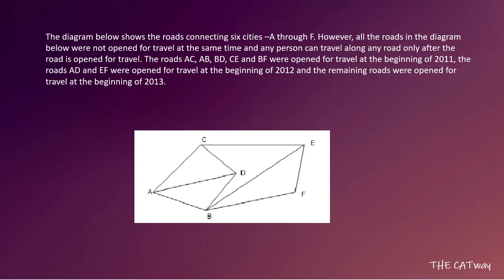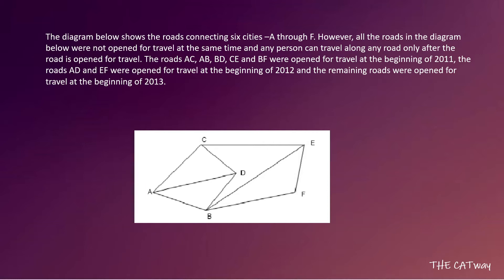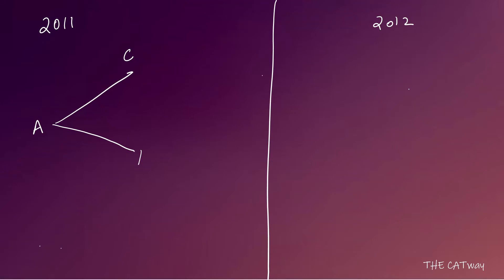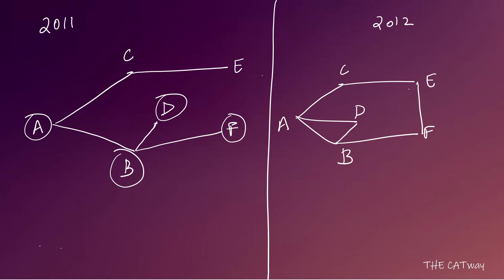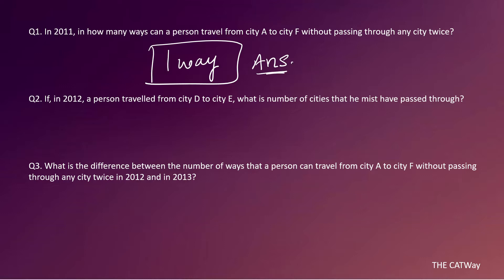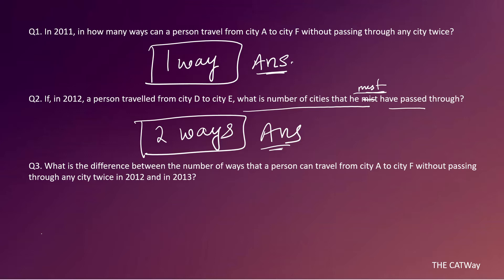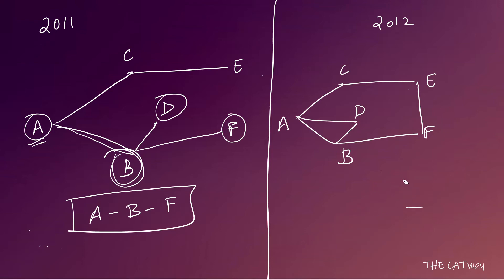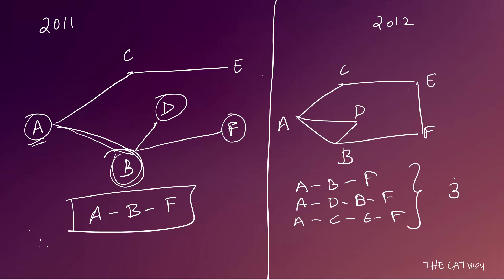LRDI Set on Routes and Network